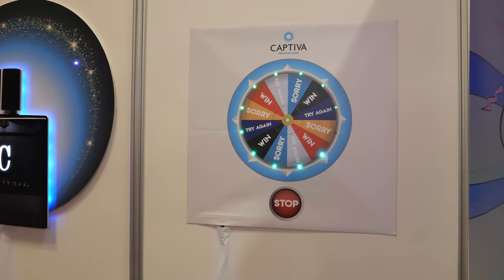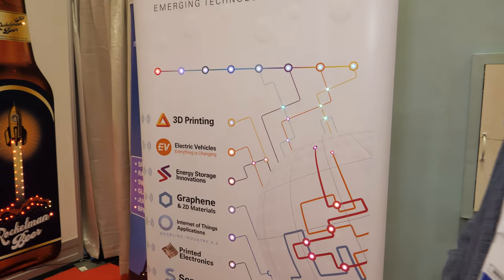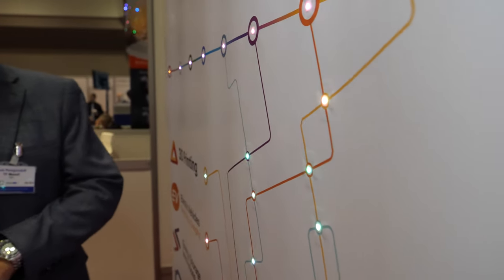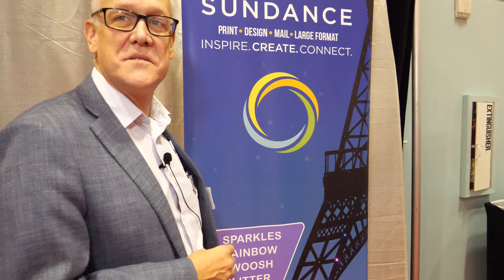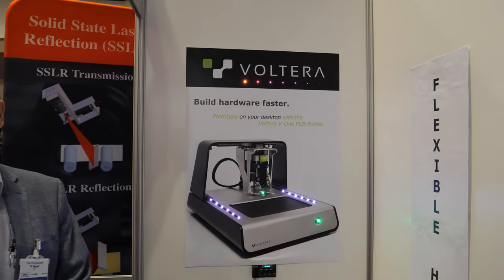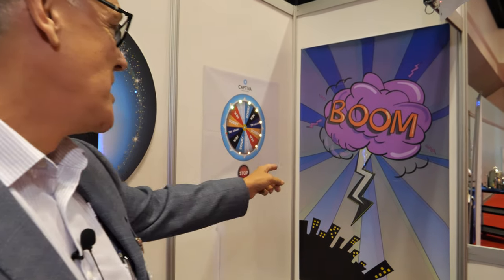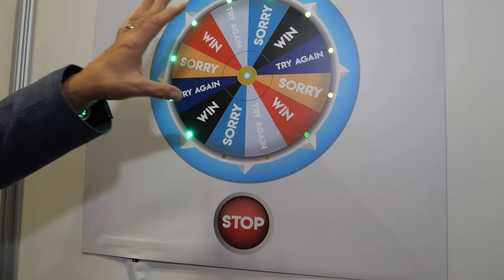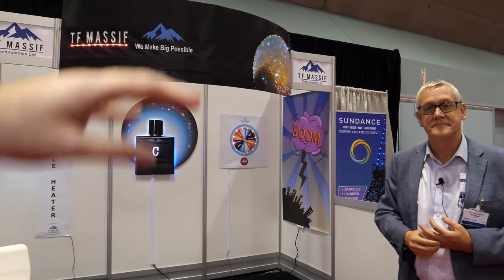Luminaire Flex Technology With Industrial Applications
We are involved with the development of Large Area Thin Film Circuits & Assemblies. We currently have capabilities and are producing flexible circuits 50in x 144in and 60in circuits early next year. Using our proprietary Large Area Control Deposition ( LACD ) We can produce the most cost-effective large area flexible circuits in the world.